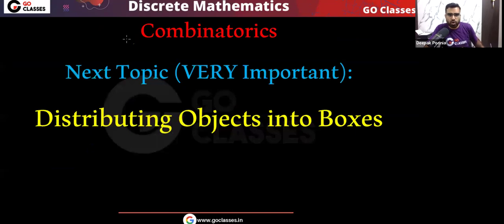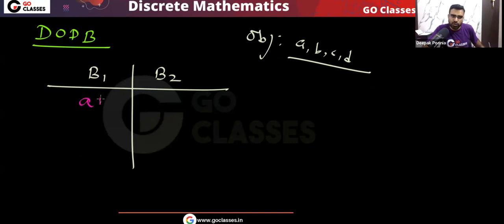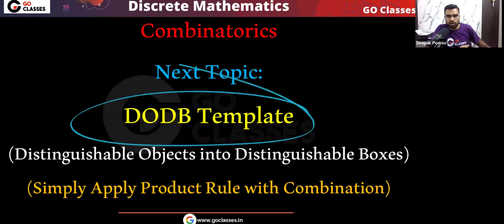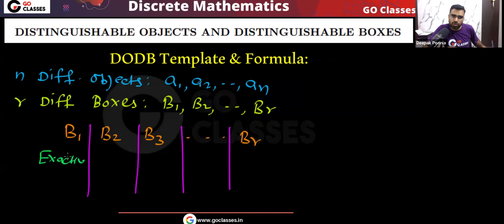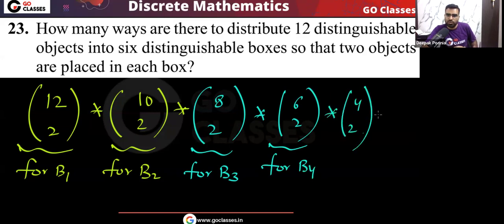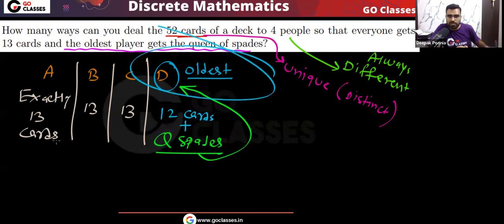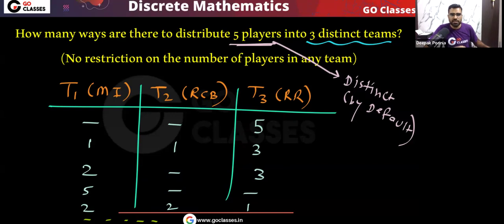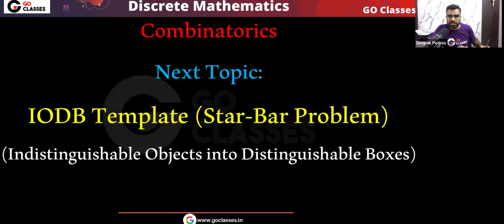Combinatorics - Complete Summary Part 4 | Distributing Objects into Boxes - DODB Template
Distributing objects into boxes. Distinguishable objects and distinguishable boxes.

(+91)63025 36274